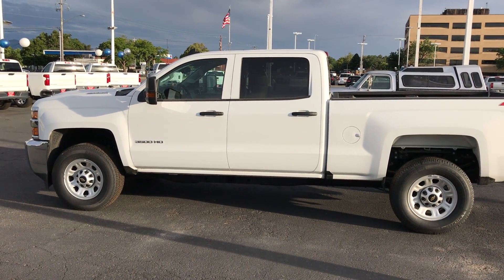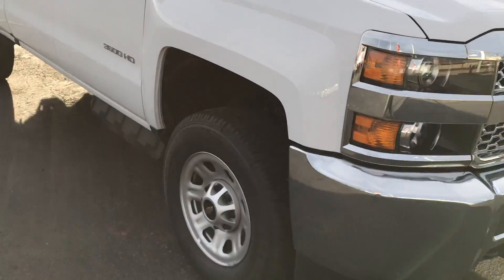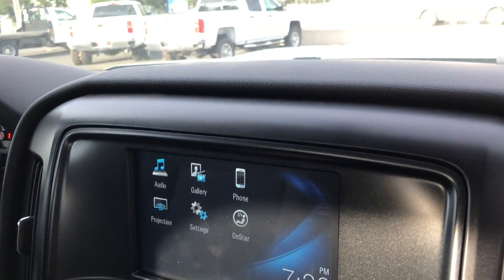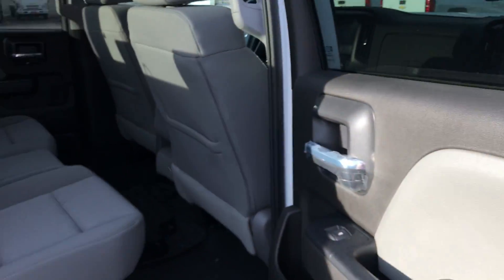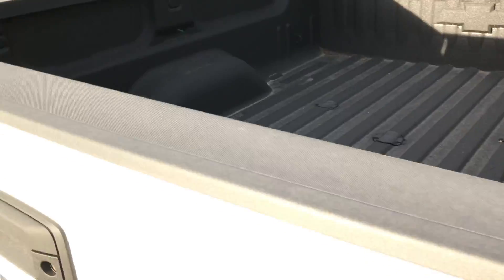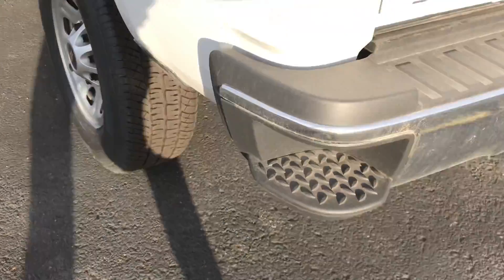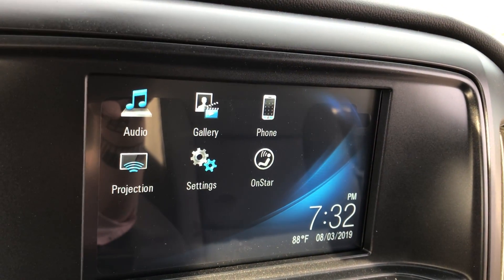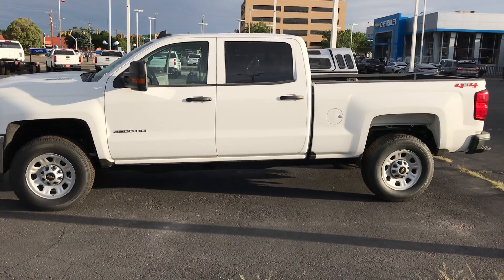2019 Silverado 3500 WT